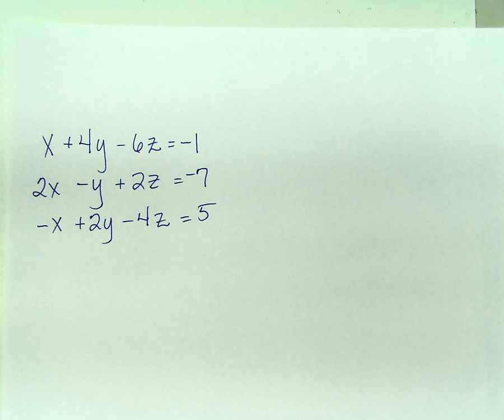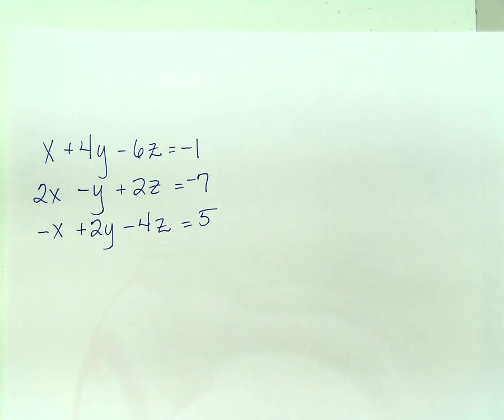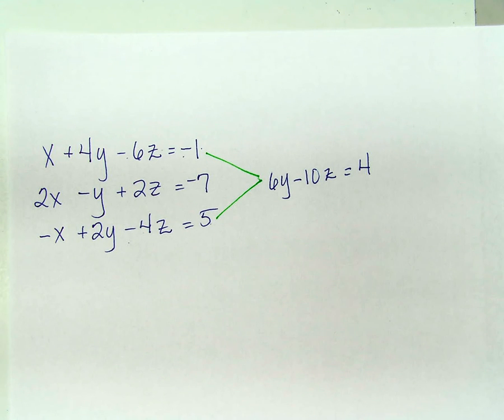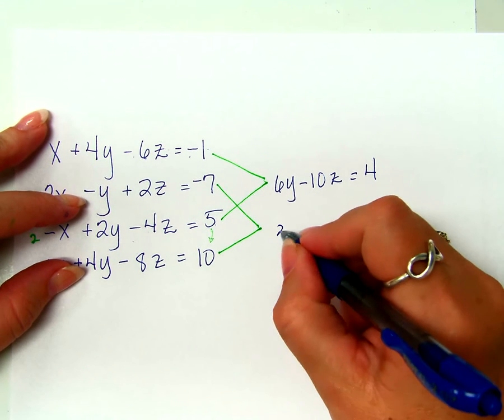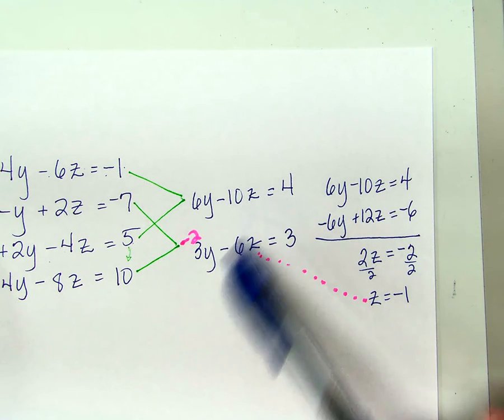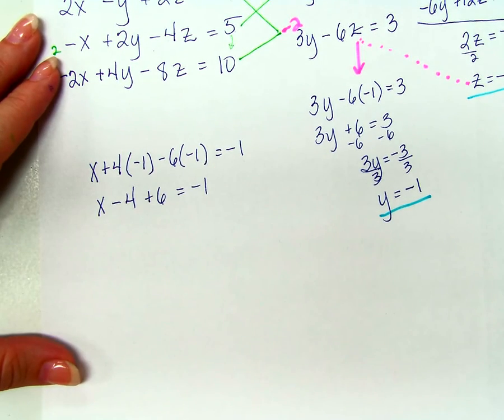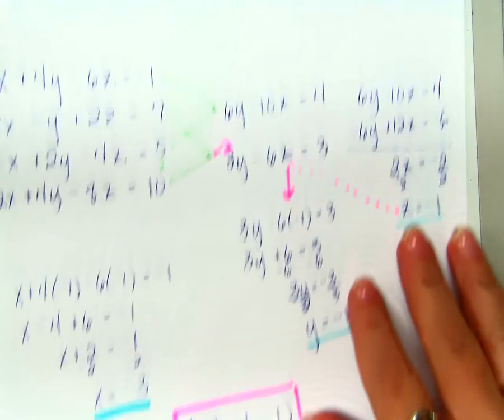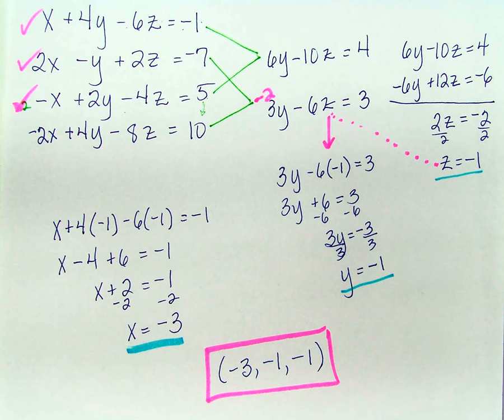3x3 systems with elimination